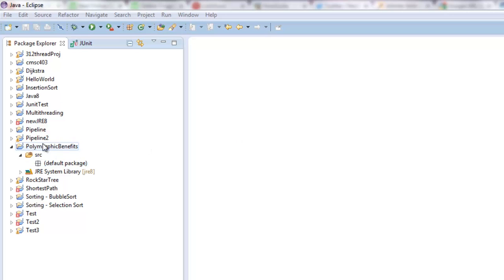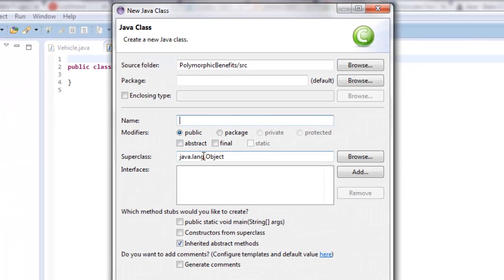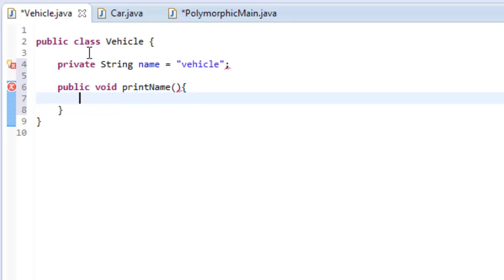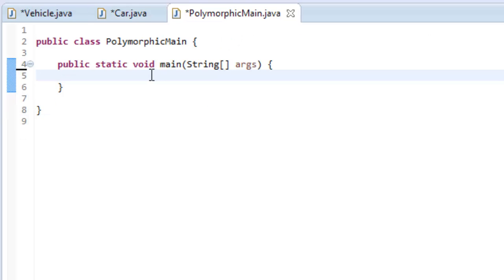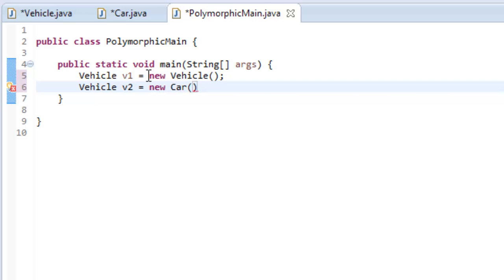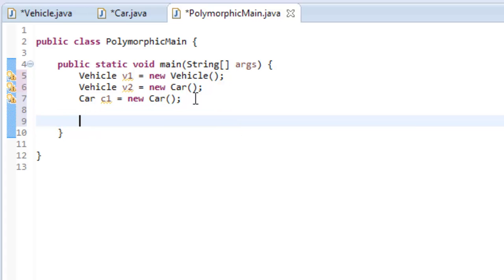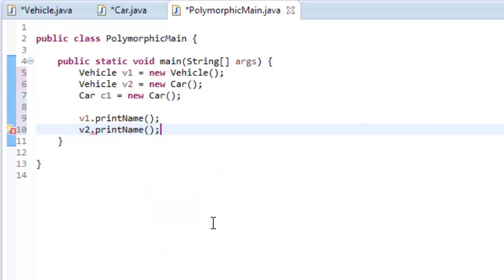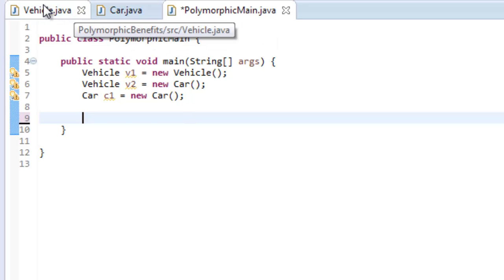Java - Benefits of Polymorphism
Java - Benefits of Polymorphism - In this Java tutorial, I will talk about a couple of things that polymorphism makes easy for programmers to use. One thing is to be able to create a list or array that takes on polymorphic form because It can take in any type of object that extends the class that is used as the parameter. The other thing I show is how you can write a method takes in some object as its paremeter( or argument). This method can take in any object of the type specified in parameters plus any  object type that extends that object type making it polymorphic. This is very beneficial because this makes it to where you only have to create one method as opposed to writing a method for each of the object types.